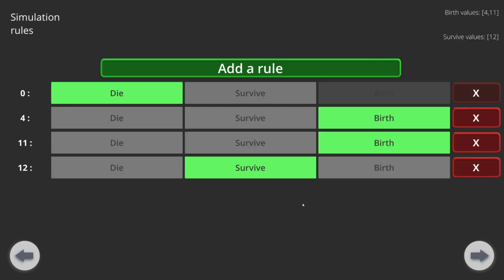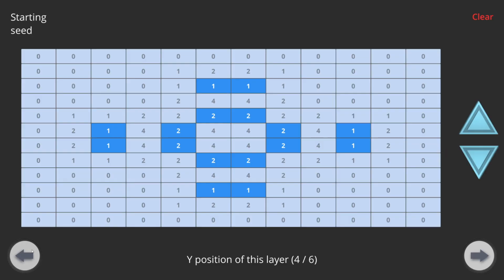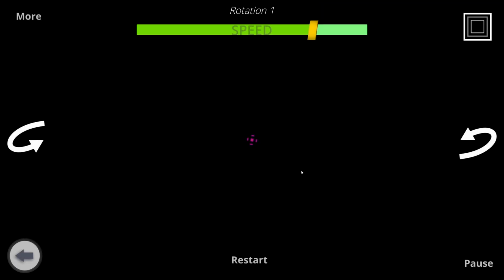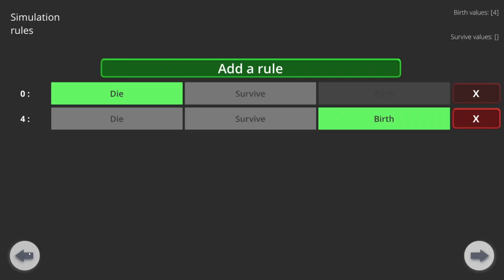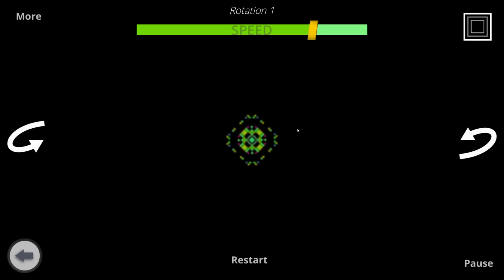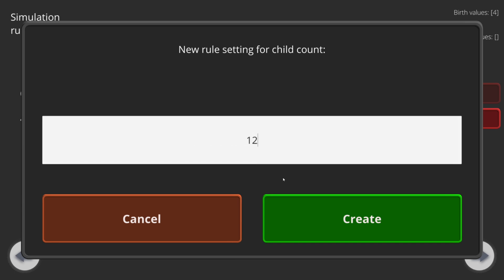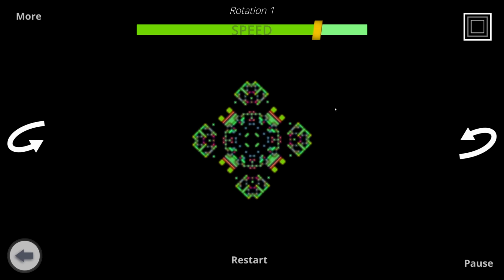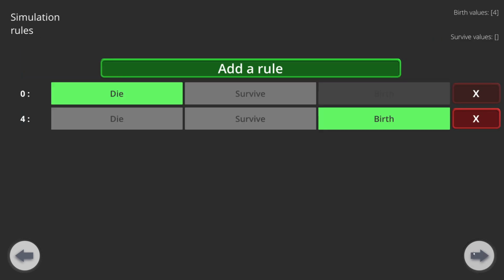Game of Life goes beyond 3D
In this video, we simulate the same starting conditions for Game of Life in 3D, then 4D, 5D and finally 6D. We will see that the higher dimensionality of the simulation causes very different behavior and requires different rules to produce similar behavior. 6 dimensional Game of Life simulations can be very restrictive for small neighbor counts and gliders would require more study with higher neighbor counts.